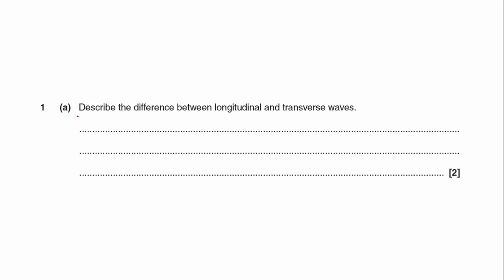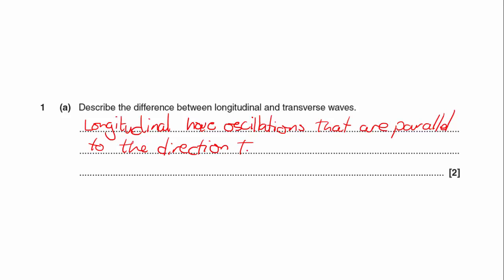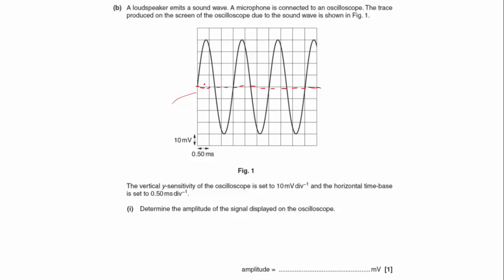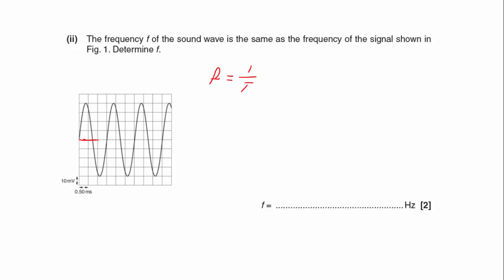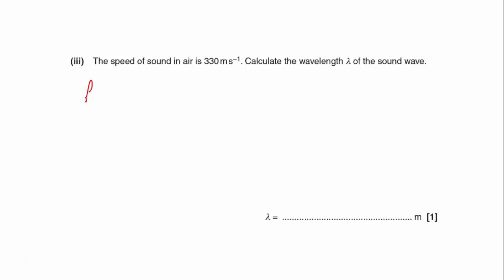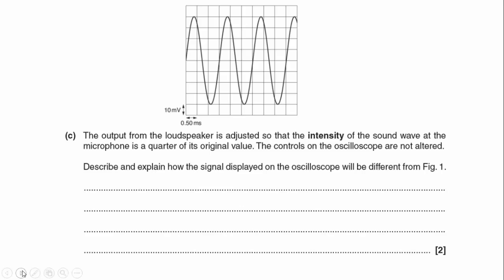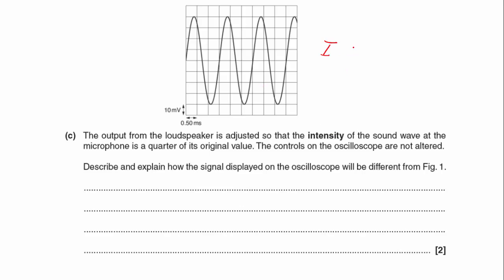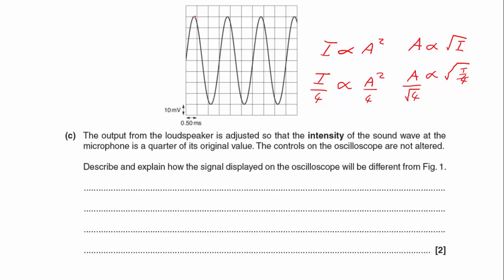Depth in physics 2016 Q1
Table of Contents:

00:00 - 1 a
01:13 - 1 b i
02:09 - 1  b ii
03:21 - 1 b ii
04:19 - 1 c